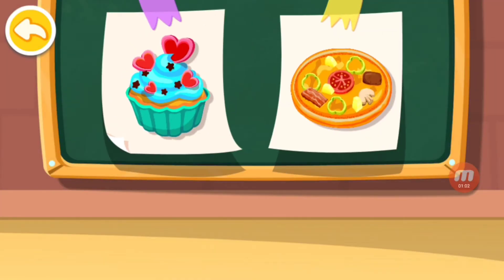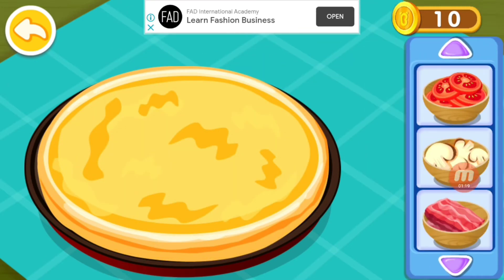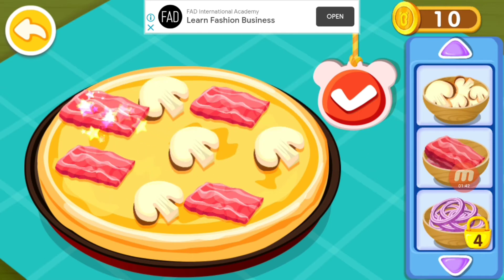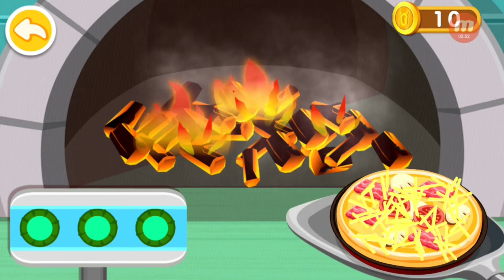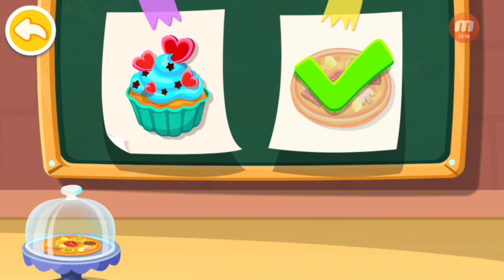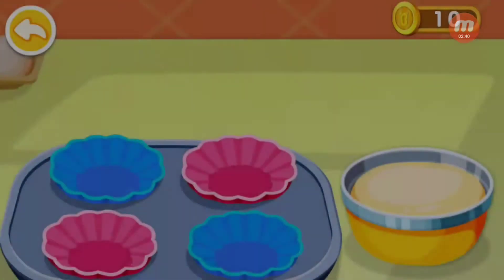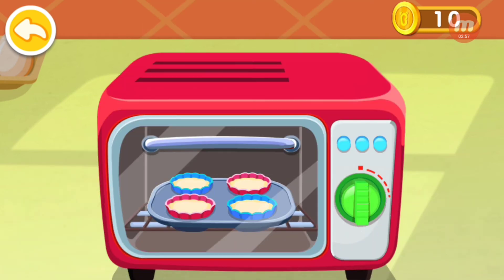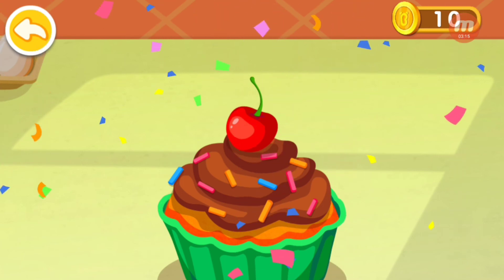Baby panda's summer cafe:- learn how to make | Pizza | cupcakes | educational game for kids | E2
baby panda cafe is open, as a owner of cafe , you have to start your journey of being a chef , are you ready guys , lets start
wheb the customer comes to cafe you have to arrange them seats and take their orders
once they tell you the things they want to eat you start preparing it .
so as you can see the hippo orders cake and the cat orders  pizza . Show your creativity by playing this game

download this game from google play:-